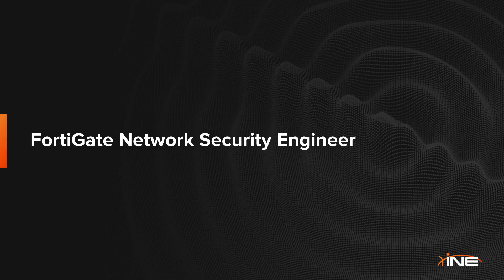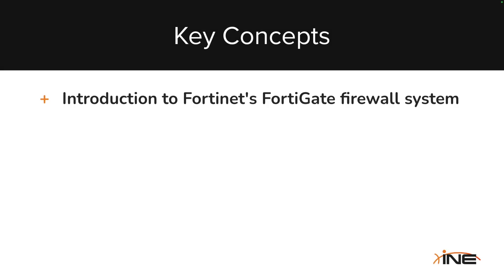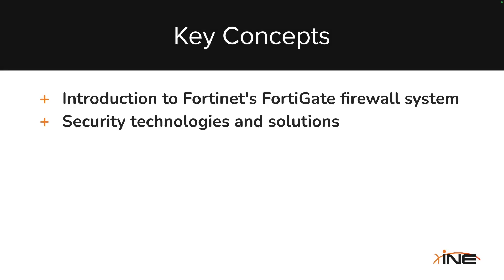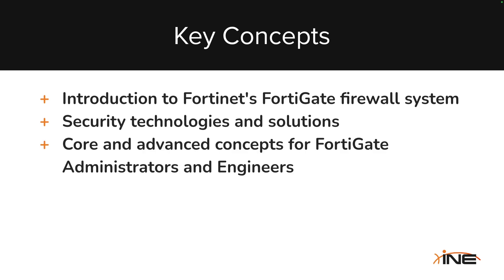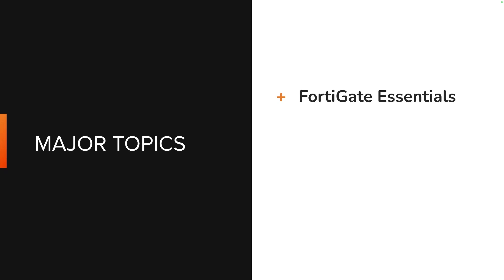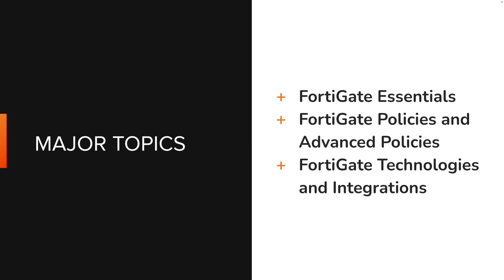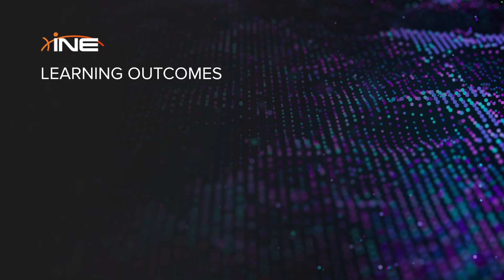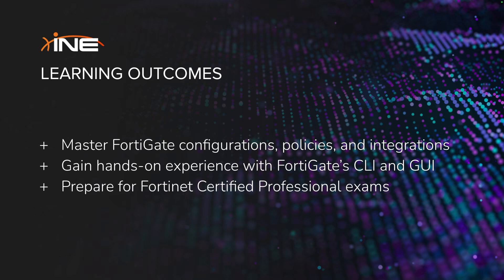FortiGate Network Security Engineer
This comprehensive learning path brings together INE’s complete Fortinet content into a single structured journey, guiding you to success with Fortinet’s flagship Next-Generation Firewall (NGFW) system—FortiGate. Designed for FortiGate Administrators, System/Support Engineers, and those pursuing Fortinet certifications — previously known as Network Security Expert (NSE) — such as FCF, FCA, FCP, FCSS, or FCX, this series covers both fundamental and advanced security concepts critical for managing and securing FortiGate environments. Led by expert instructor Piotr Kaluzny, you’ll dive deep into key FortiGate-specific features, learning how to implement them through both the command-line interface (CLI) and graphical interface (GUI). These courses also offer integrated hands-on practice using INE’s lab platform, allowing you to gain experience with real-world FortiGate configurations and integrations with tools like FortiManager and FortiAnalyzer.

Why Choose INE?
With over two decades of expertise, INE offers a top-notch online training platform covering Networking, Cybersecurity, and Cloud Computing—all at an affordable price. Our commitment to quality ensures you get the skills needed to excel in your IT career.

Training for Every IT Professional
As the demand for cross-training and upskilling grows, INE provides immersive and engaging learning tailored to every level.

Explore more at INE | INE !